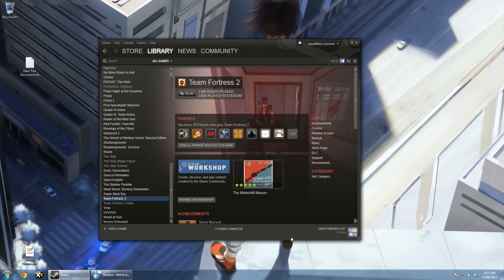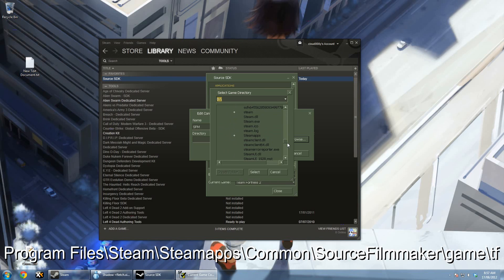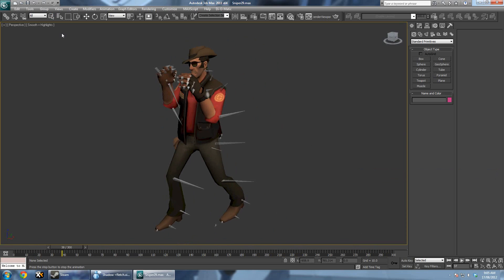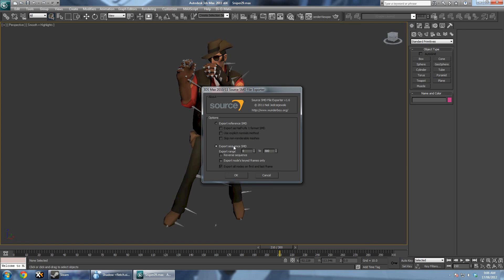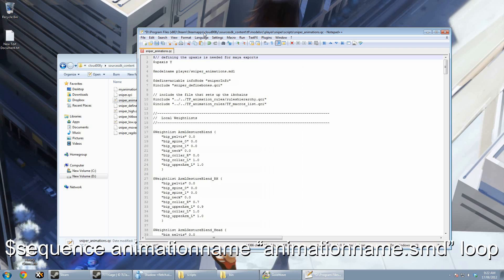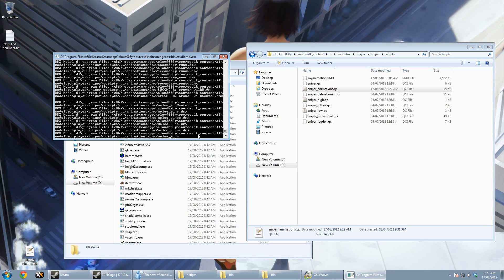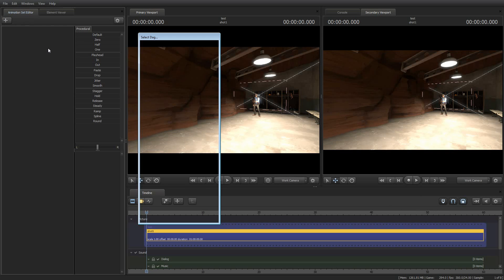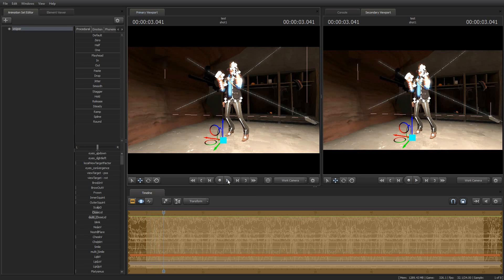Custom animation in Source Film Maker with SMDs Tutorial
Turn annotations on.
 Updated tutorial on how to get your own custom animation into SFM without having to use Maya. You can use any 3D programme you like as long as it can export to SMD. Search google to see if a plugin is available for your programme. There most likely is one.
Since valve have broken the Maya DMX plugin i thought it would be a good idea to show you guys how to get around it. I'll be doing more new tutorials, i just thought i would start off with this one for now.
This method works the same for props pretty much too, just you'll have to decompile them first, then make sure the qc and smd files are all in the same folder.
If you can't decompile the model then you need to open it in notepad++ and change the fist bit from "idst0" to "idst,"

Troubleshoot: If your compiler just says you're missing p4lib.dll and nothing else then you need to change your current game in SourceSDK to SFM